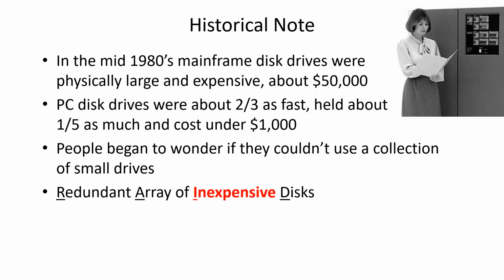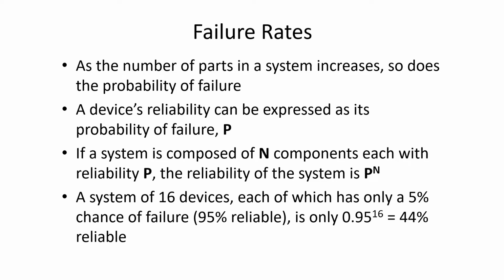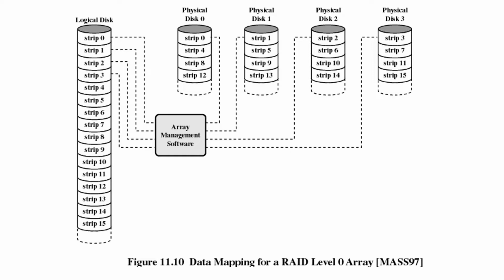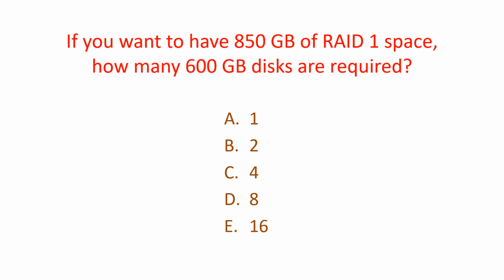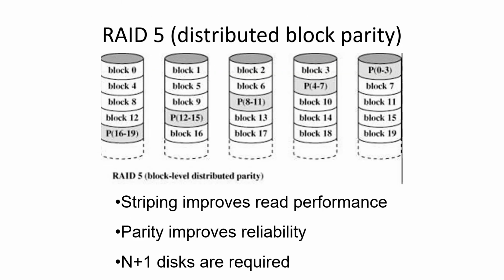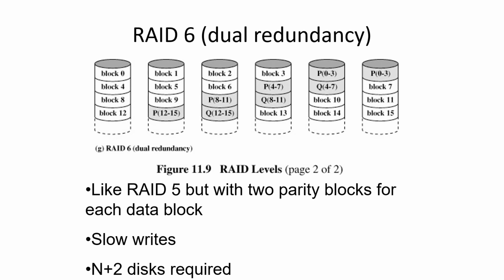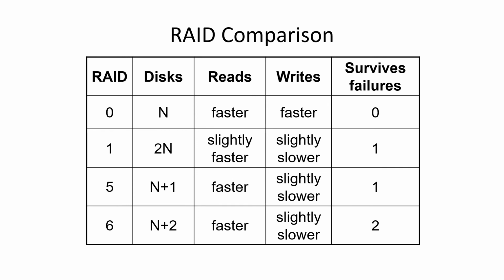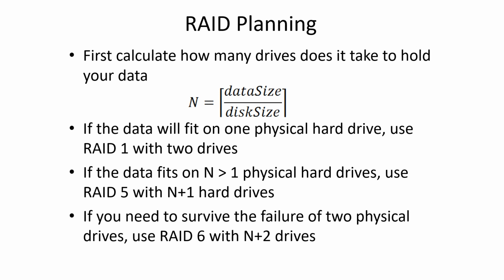RAID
A lecture about disk arrays for COMP375 Computer Architecture and Organization at North Carolina A&T State University